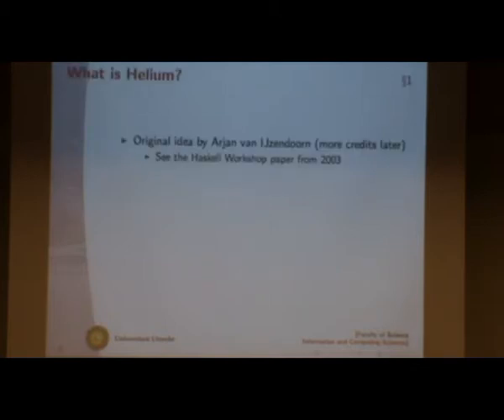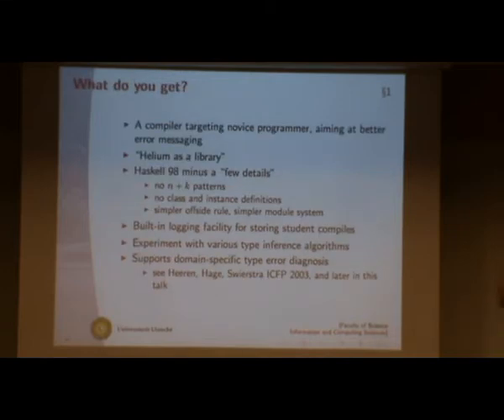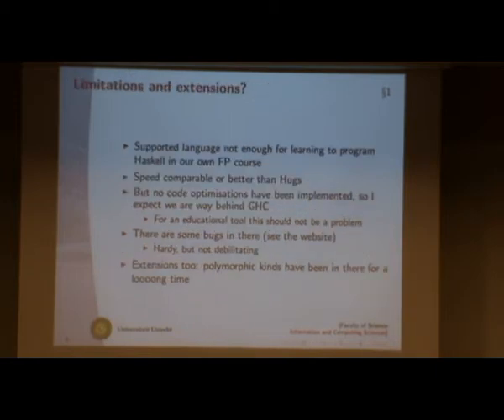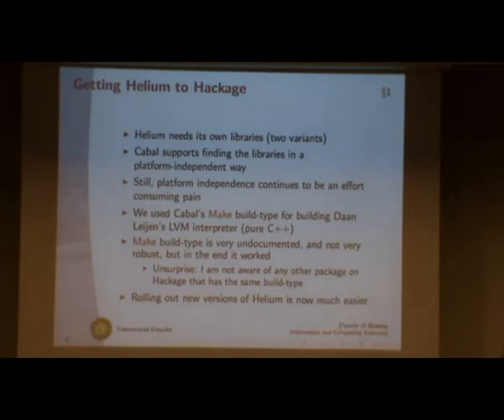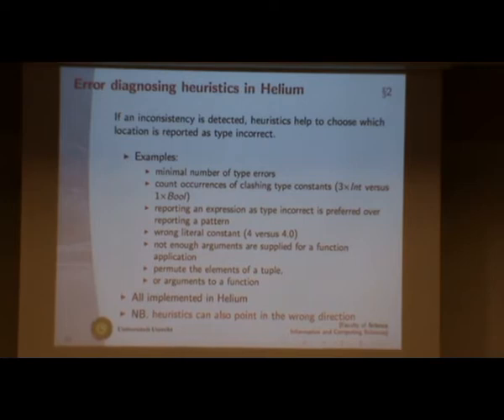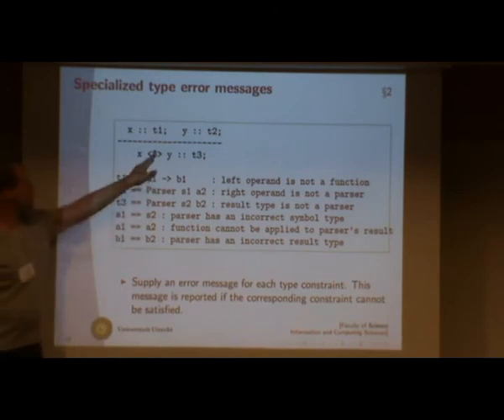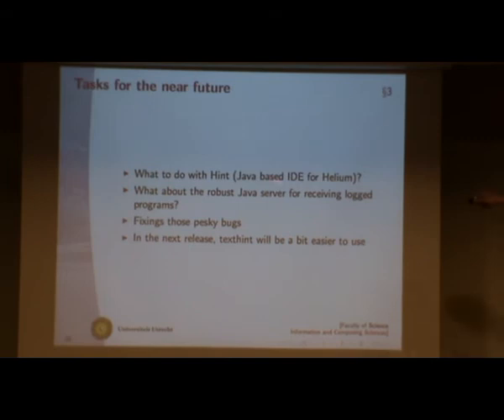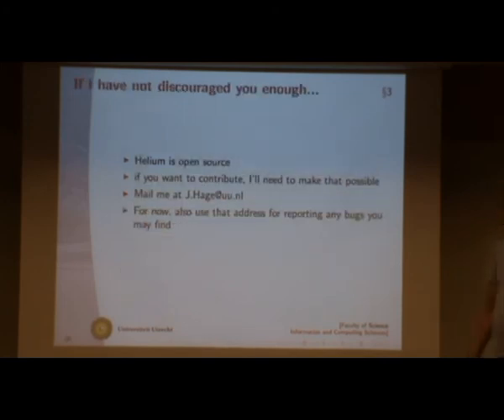HIW 2014: The Past, Present and Future of the Programmer-friendly Helium Compiler